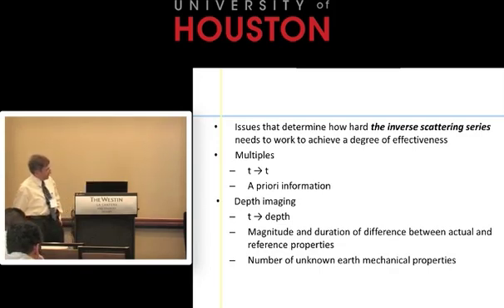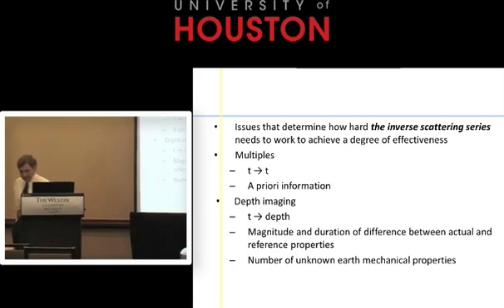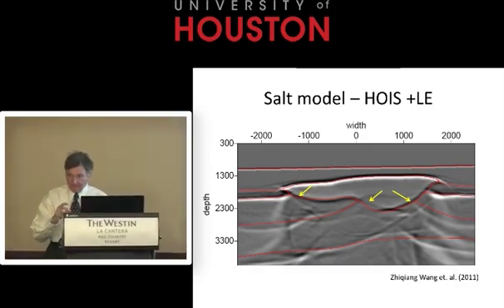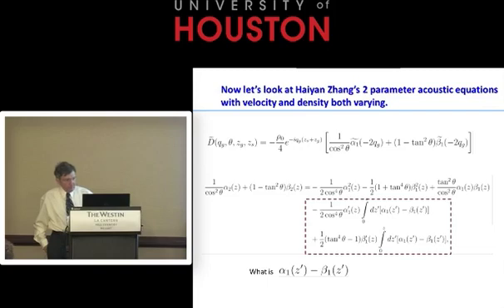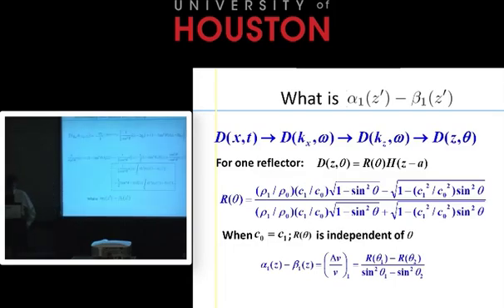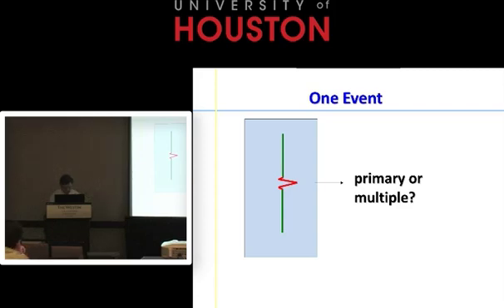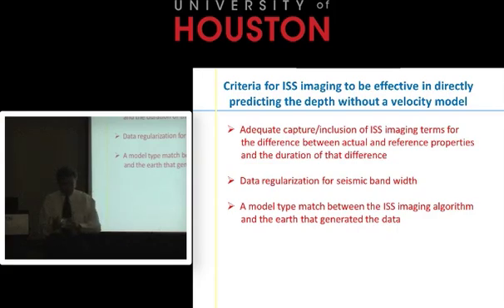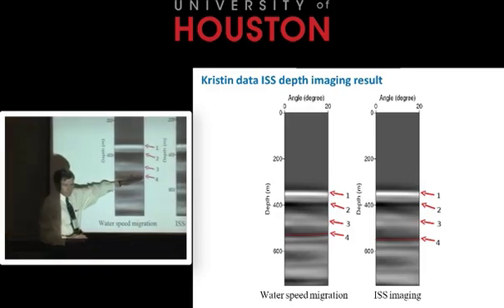Arthur B Weglein's Tutorial - Why is the ISS Kristin-field-data test a compelling case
Arthur B Weglein's Tutorial - Why is the ISS Kristin-field-data test a compelling case that direct depth imaging without the velocity is viable? Strategy and plan to go from viable to added-value delivery.